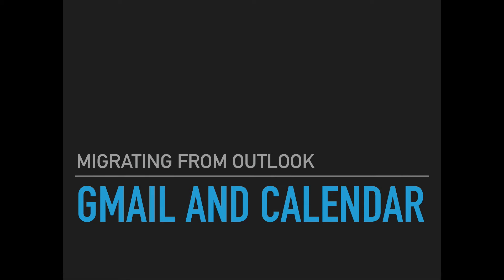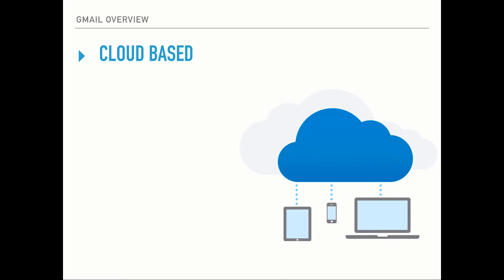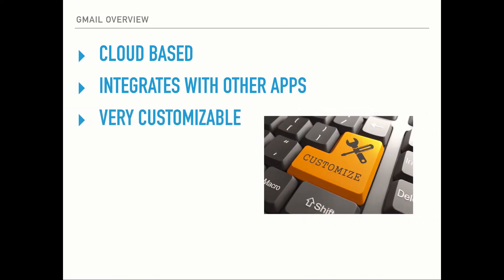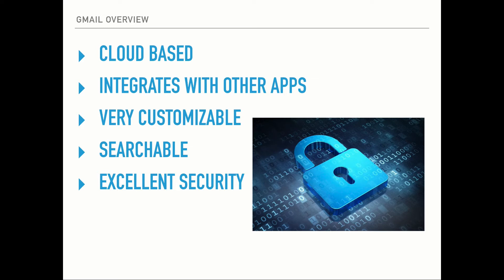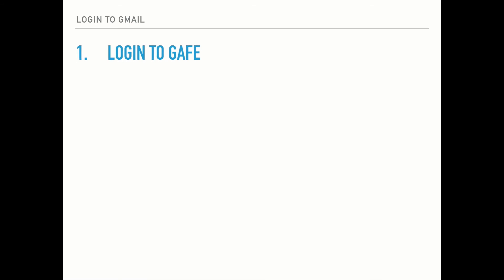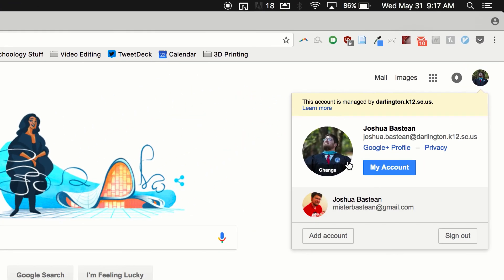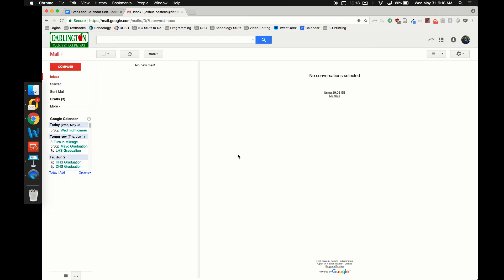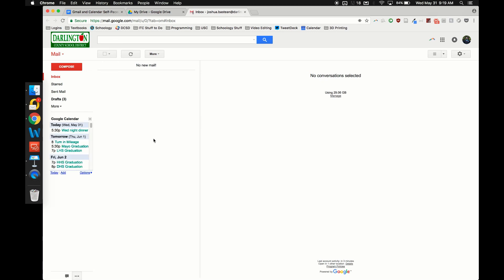Going Gmail #1 - Overview and Login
Part of a series on transitioning to Gmail from MS Outlook for the Darlington County School District.